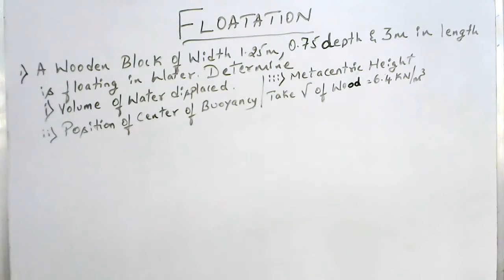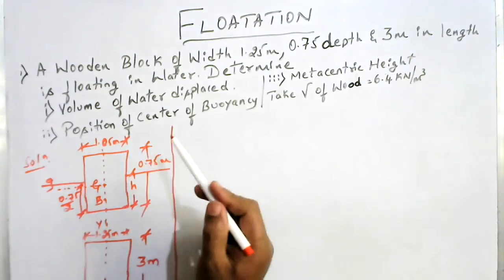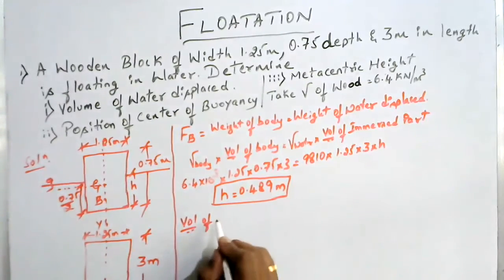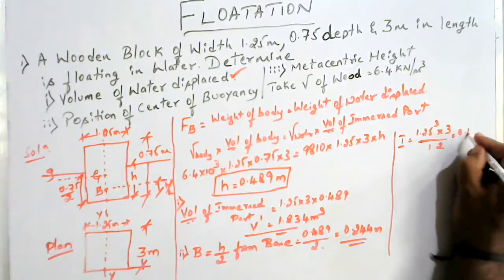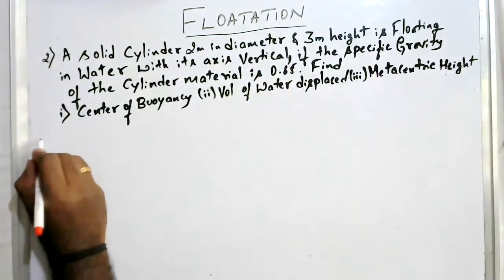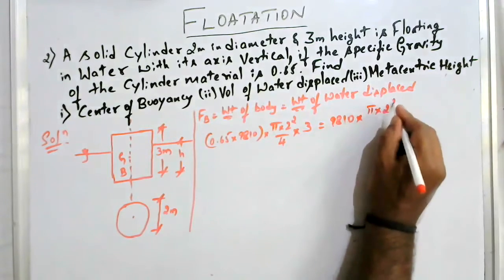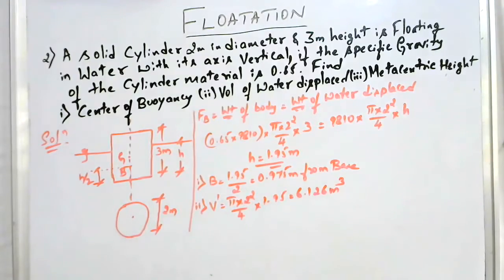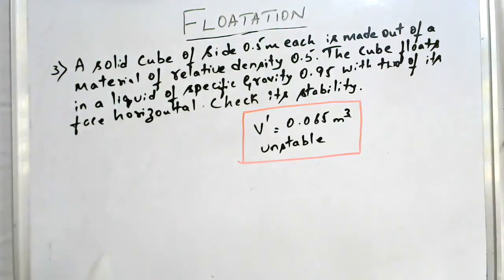| Floatation | Problems on Floating bodies | Part 3 (Lecture 10)